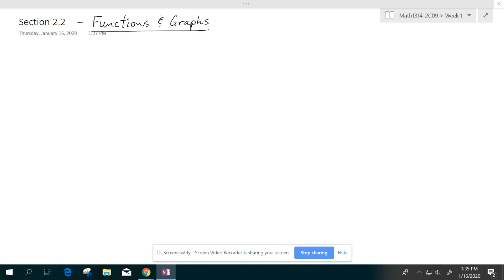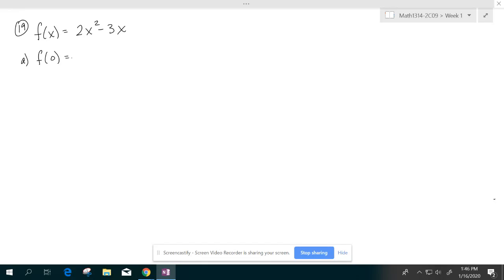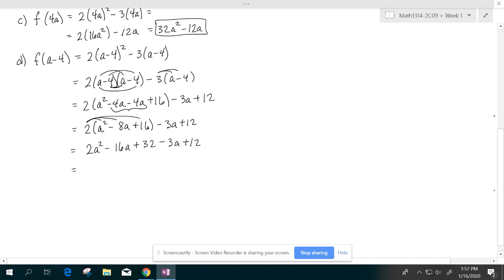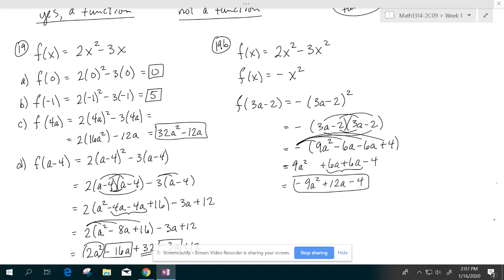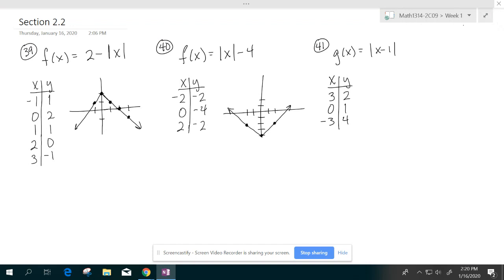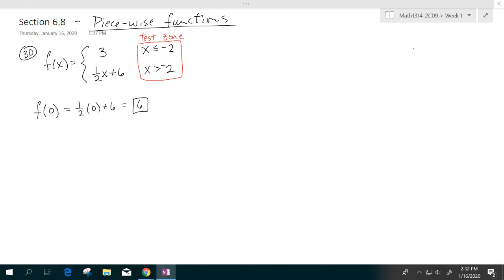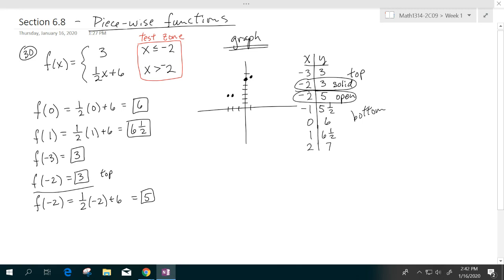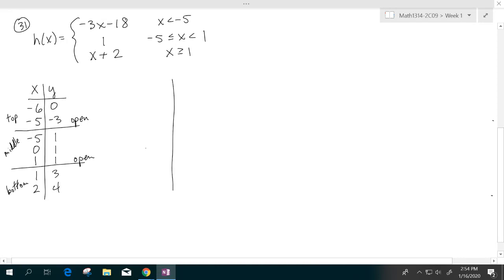Functions and Graphs & Increasing, Decreasing and Piecewise Functions